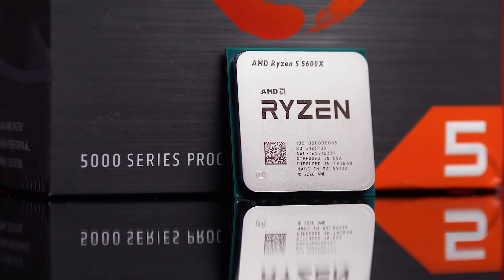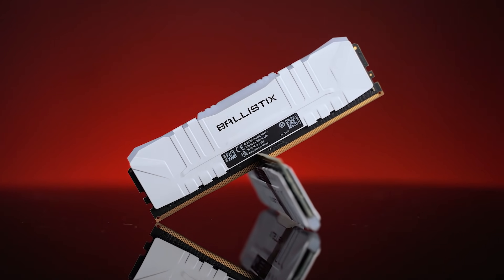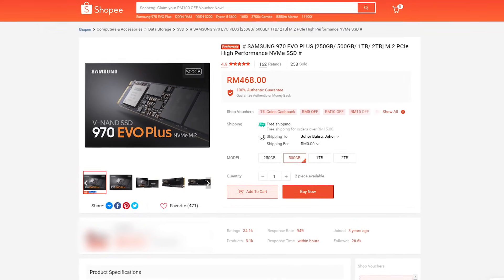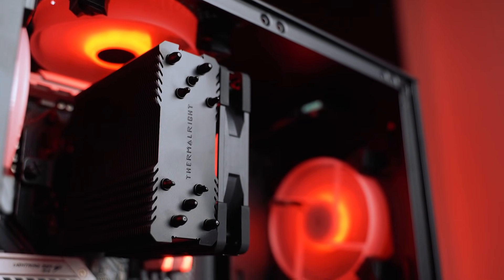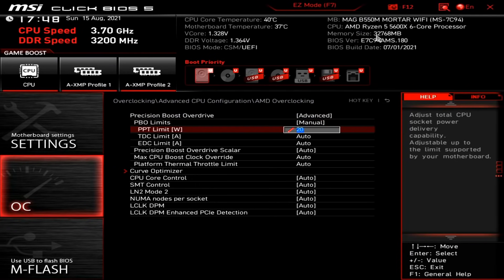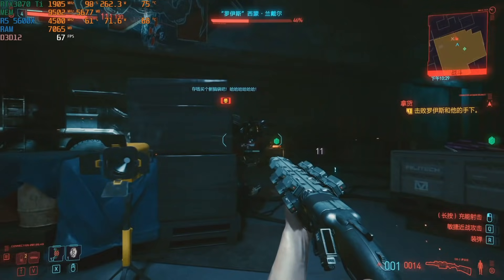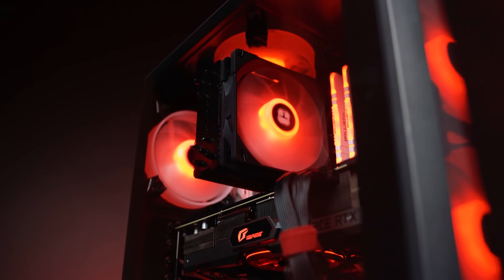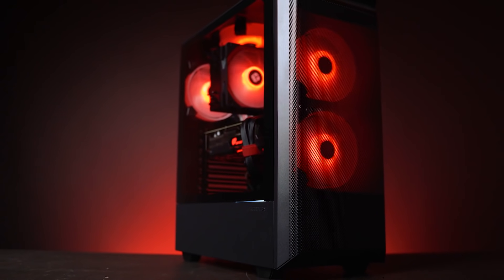【KENNY】價值RM8000的高性能2K分辨率遊戲主機裝機推薦！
感謝粉絲的協助
讓這次的裝機影片能夠順利完成
2K分辨率可以說是目前高性能遊戲的良好搭配
想要體驗不錯的遊戲性能
高性能顯卡還是必不可少的
而RTX3070 Ti則提供了非常棒的高性能2K遊戲體驗
搭配了如今Zen 3架構的5600X所帶來的強勁電競遊戲性能
可以說是目前的絕配

00:00 簡介 Intro
00:56 主機介紹
02:28 硬件選擇介紹
08:28 過場
08:52 燈光同步設置
09:17 主機最終演示
09:59 理論性能測試和溫度表現
11:24 PBO2超頻演示和測試對比
13:41 3DMark和遊戲測試
16:16 總結
18:01 結尾 Outro

歡迎各位到其他的平台去關注和追踪